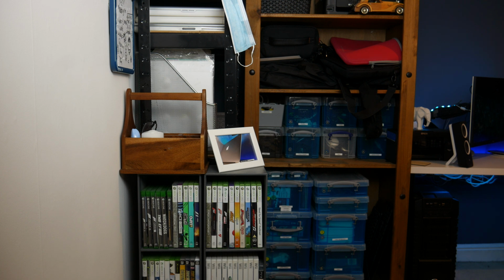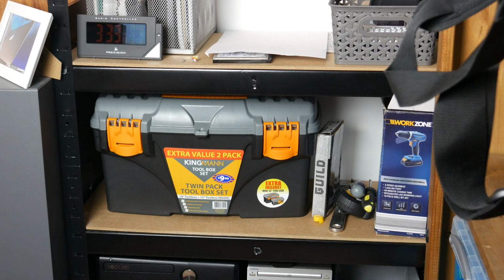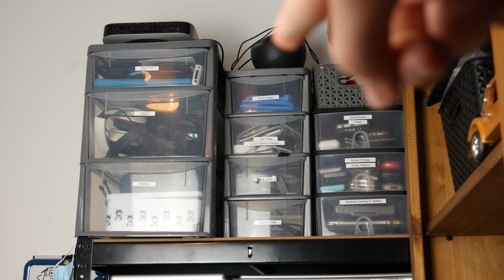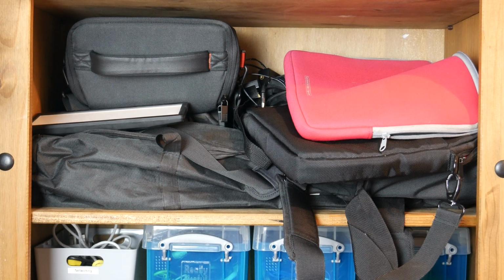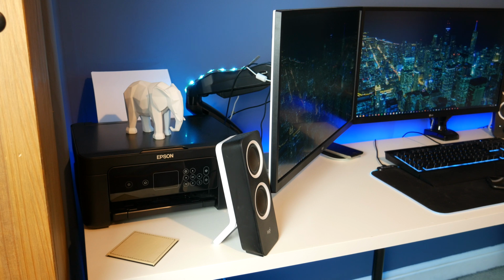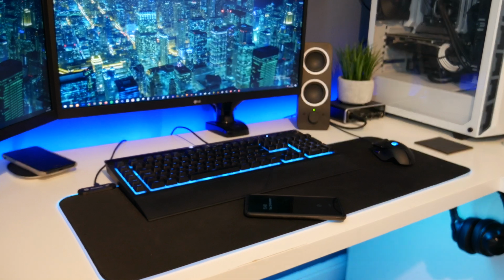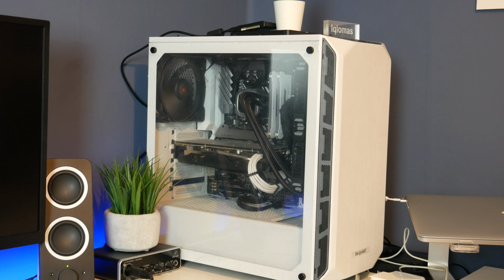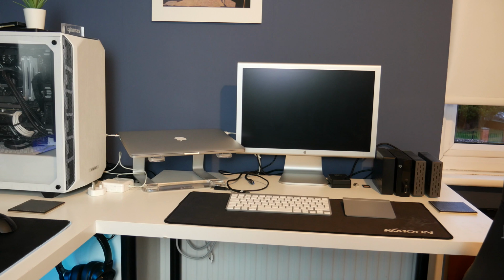A Full Tour Of My Office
In this video, I show you my office.

Amazon links to purchase the items featured:
Epson XP-3100
LG 27UL650 (fancier model)
Logitech Z200
Reawul Mouse Mat
Corsair K55 Keyboard
Logitech G402 Mouse
Behringer UMC22
Maono AU-PM320S Microphone
OneOdio A30

The equipment I use to make my videos:
Main Camera
Secondary Camera
SD Cards
Main Tripod (Not the same, but similar)
Secondary Tripod
Recording Lights (Not the same, but similar)
MacBook Pro